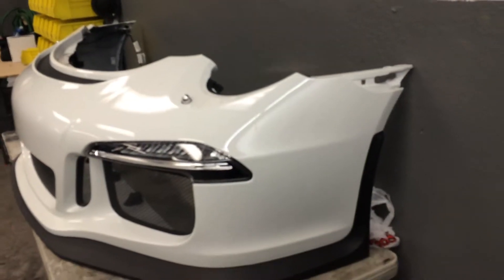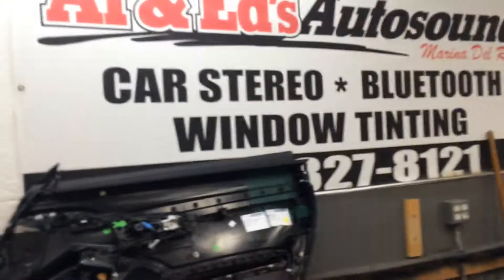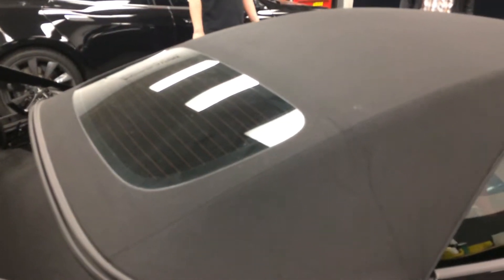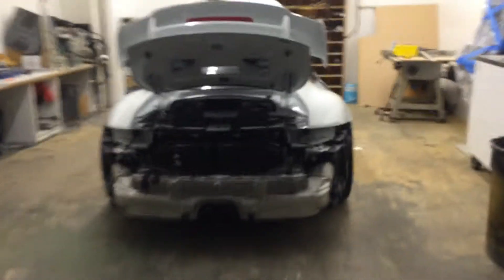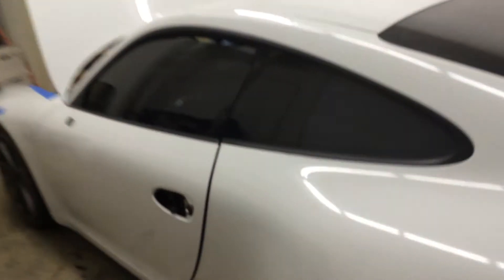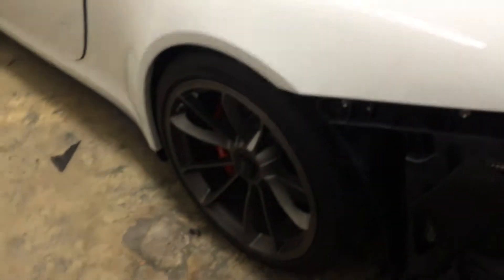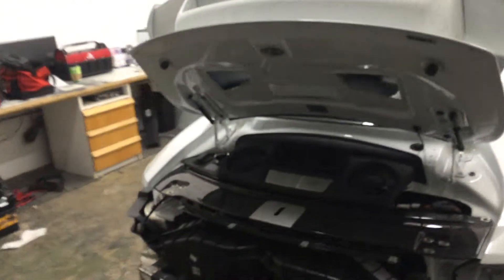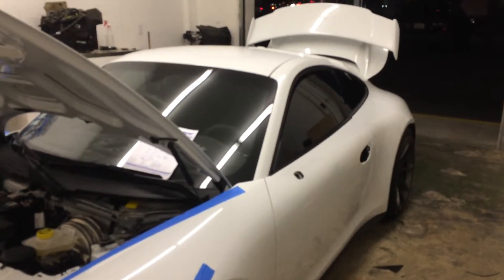Porsche 991 Turbo and GT3 Escort Radar 9500CI-Pro Install and Custom Avery Vehicle Wraps EP.1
Here at Del Rey Customs we are always up for a challenge. With that being said, some are more interesting than others. We had a challenge for 2 brothers. Install Escort Radar and Laser Defense systems the 9500CI-Pro on 2 brand new 2015 Porsche 991 in 6 business days. Not that big of a deal.

After Talking to our Porsche Specialist and Vehicle Design Manager, It now 2 custom Conversions in 6 business days. To do so were going to need a little help from our friends at The Shop in Culver City and Areowerkz in Industry.
The Plan is Avery-Dennison Supreme Wrap
Gun Metal Grey and Satin White
Smoked Lights using PPG paint Process
Custom Exhaust
Radar systems
Back-Up Camera system by Crux
LED side Markers
Silver Crest Badging

Six days. Six episodes of us making the impossible a very good Possibility.
That’s is what we do here at Del Rey Customs, Marina Del Rey California  “The Porsche Specialist”